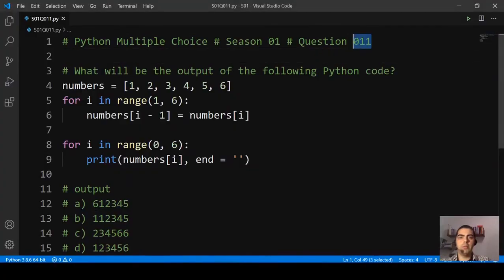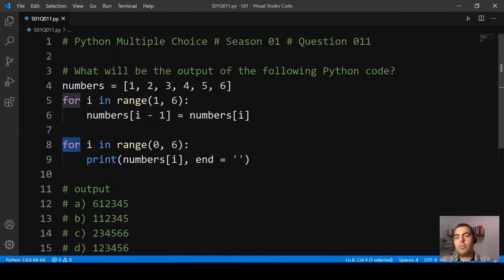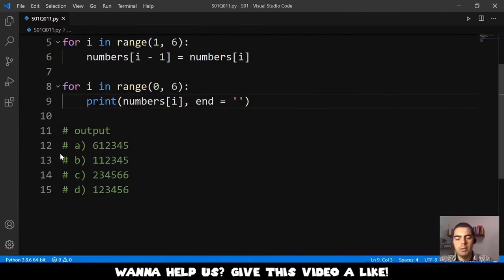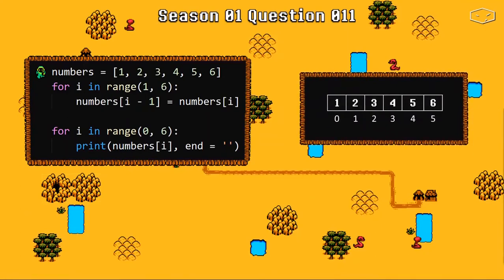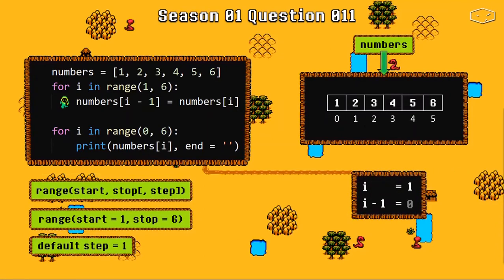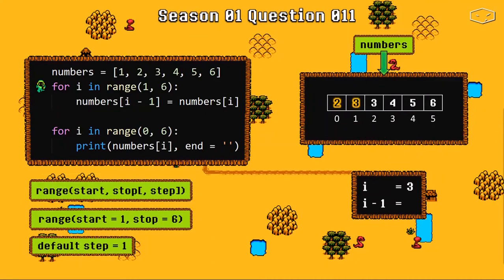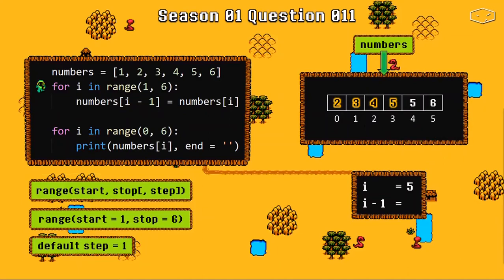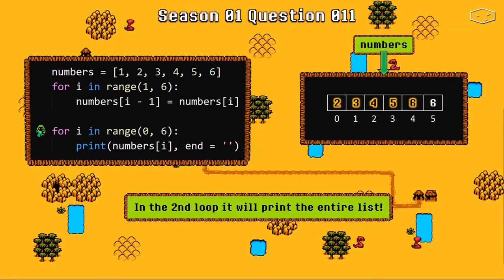Python Multiple Choice # Season 01 # Question 011 👍